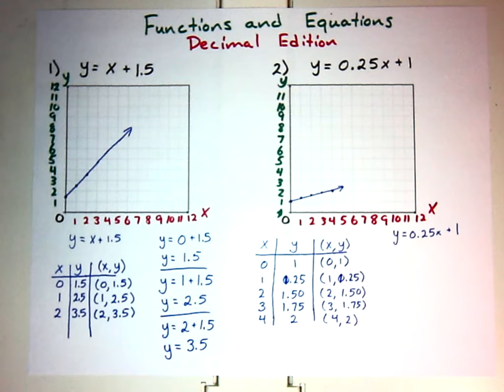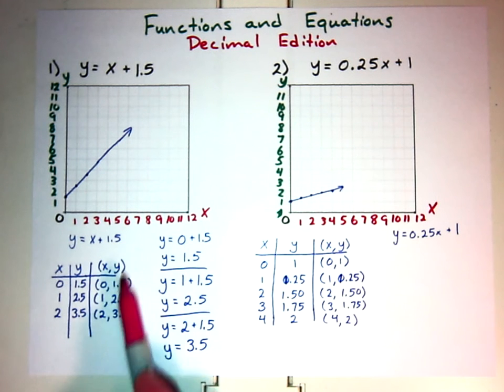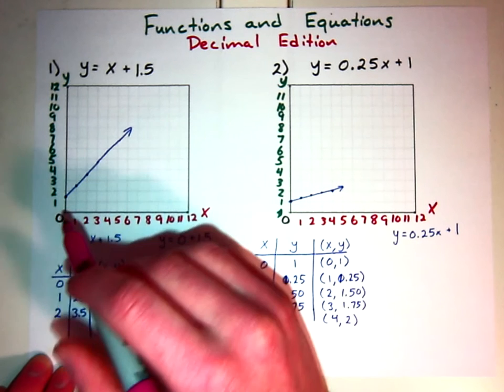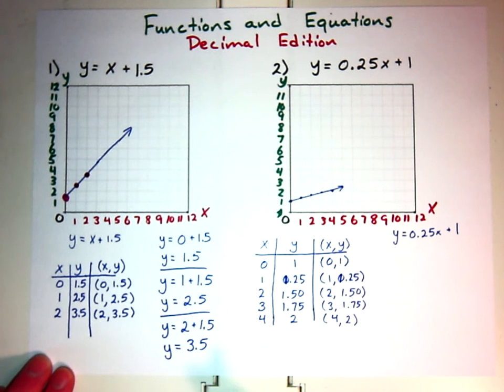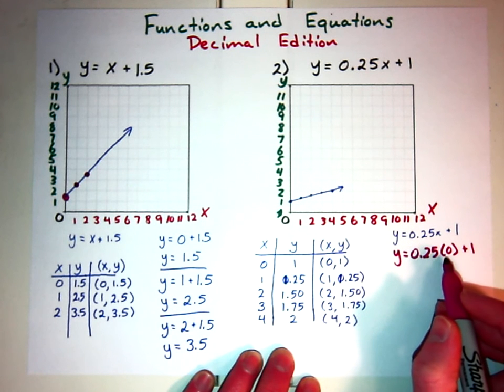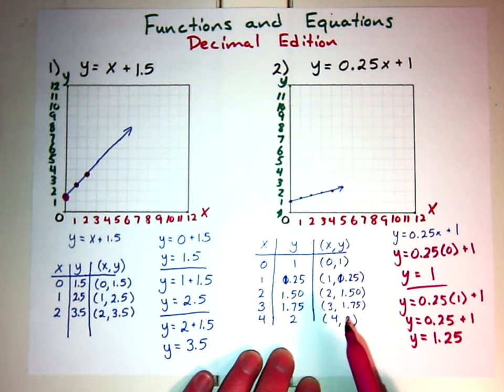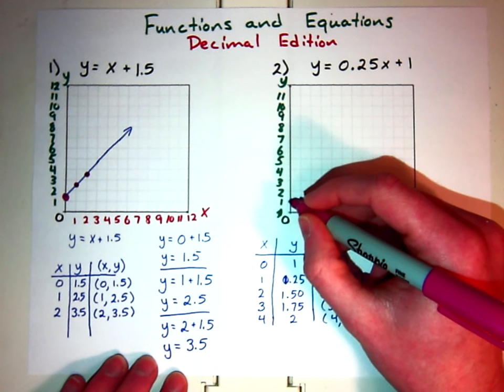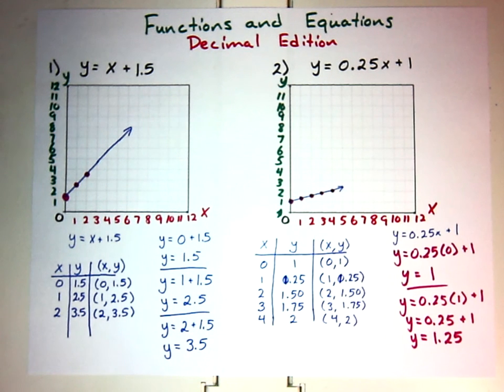Functions and Equations Decimal Edition